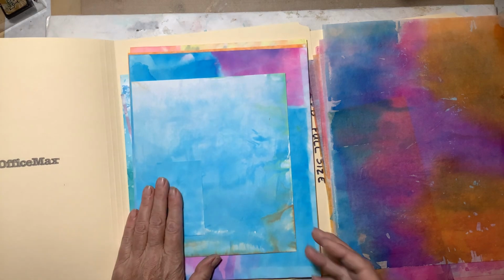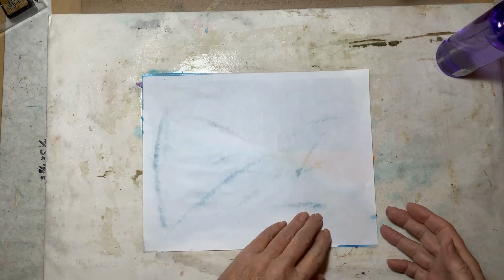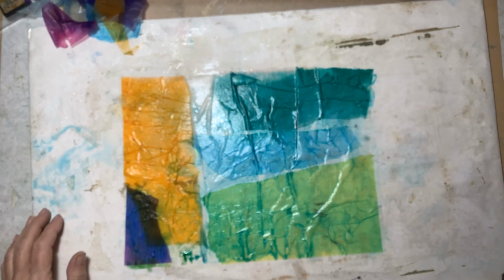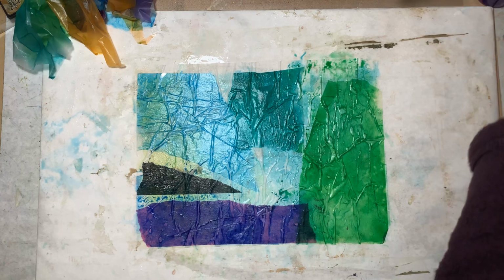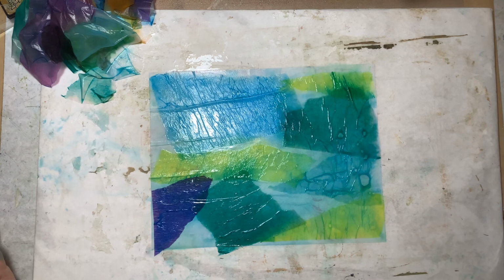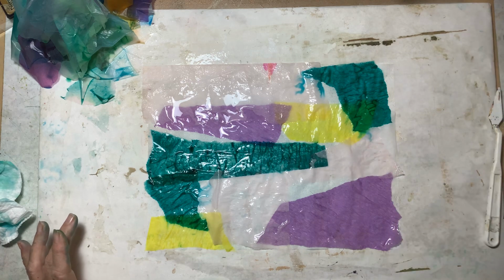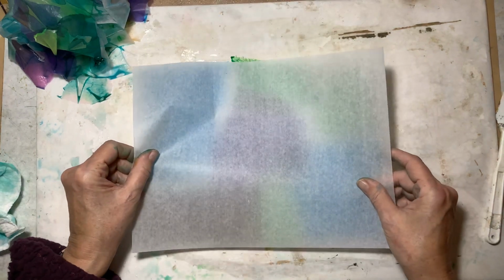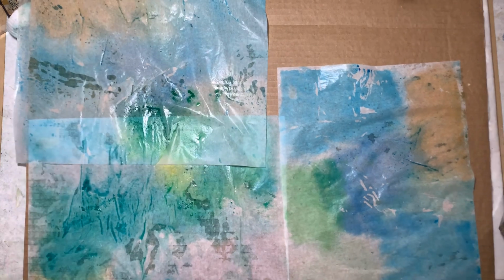Making colored papers for journals with bleeding tissue paper.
This is the deli paper I use

I used Spectra bleeding tissue.